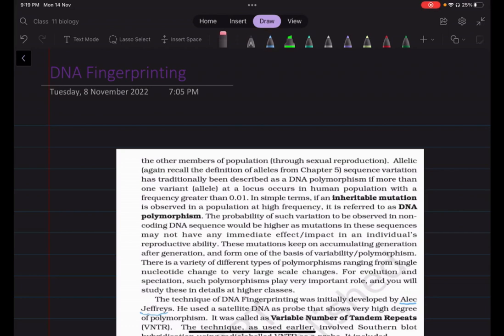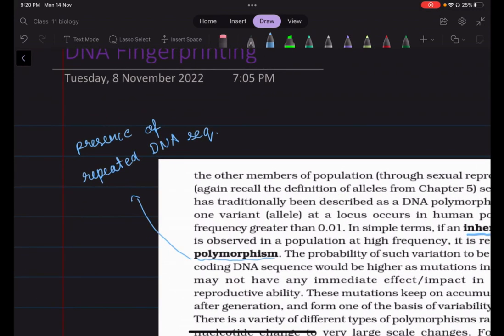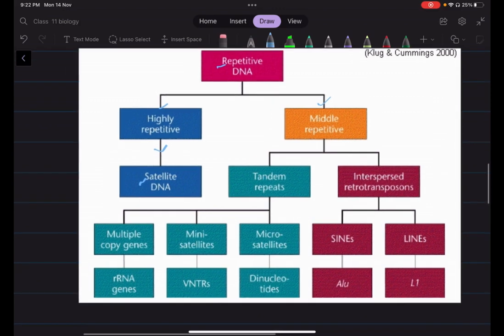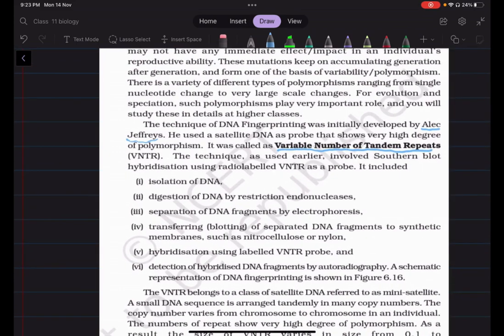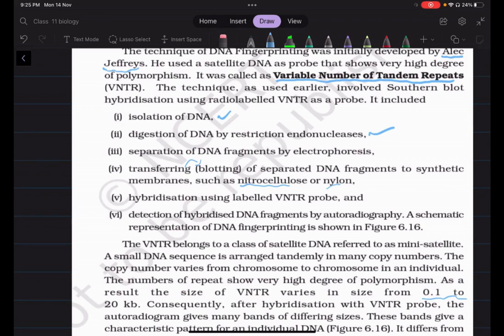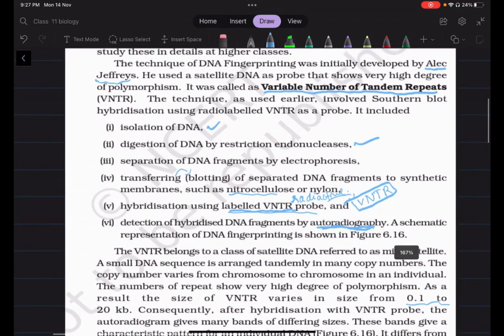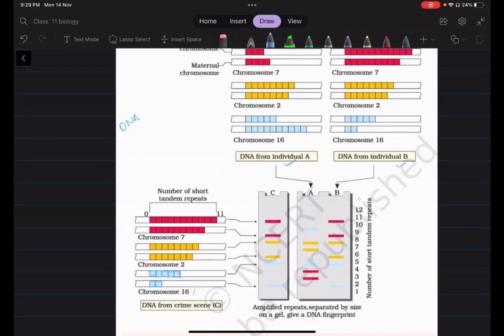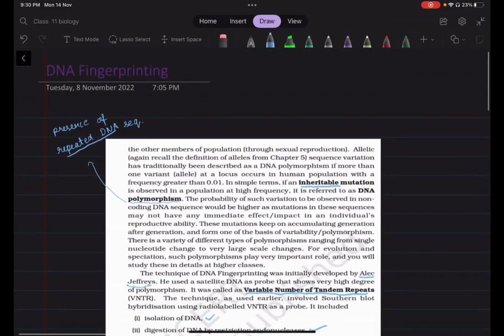DNA Fingerprinting | Molecular Basis of Inheritance | NEET, CBSE